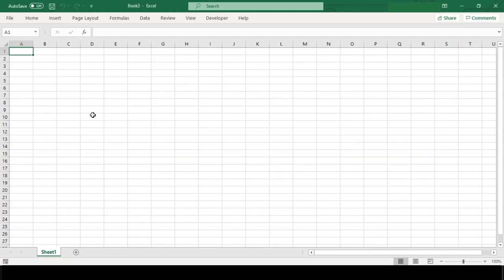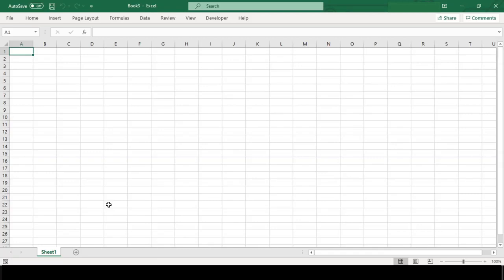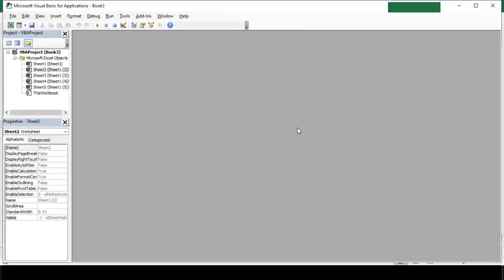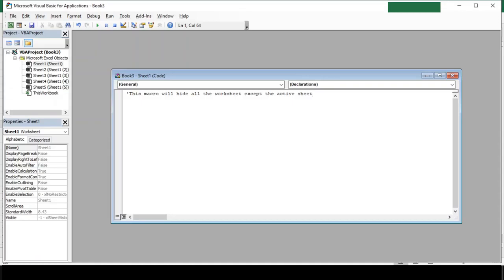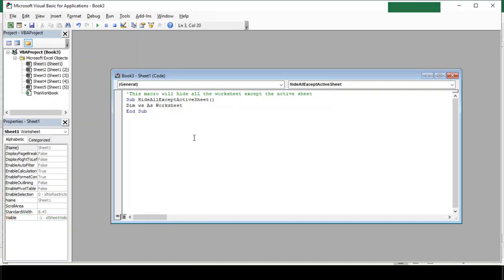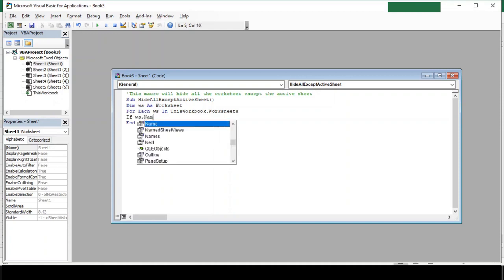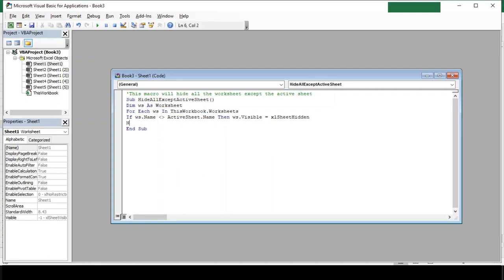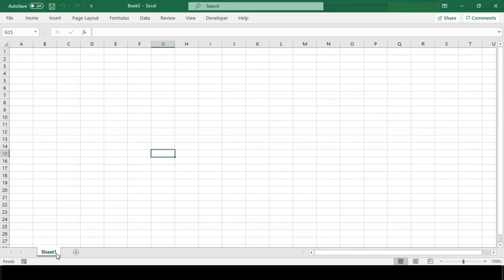How to hide all sheets except active one in Excel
In this tutorial you will learn how to hide all worksheets except the active one in Microsoft Excel with VBA Macro Programming

VBA Code:

'This macro will hide all the worksheet except the active sheet
Sub HideAllExceptActiveSheet()
Dim ws As Worksheet
For Each ws In ThisWorkbook.Worksheets
If ws.Name (greater than sign - less than sign) ActiveSheet.Name Then ws.Visible = xlSheetHidden
Next ws
End Sub